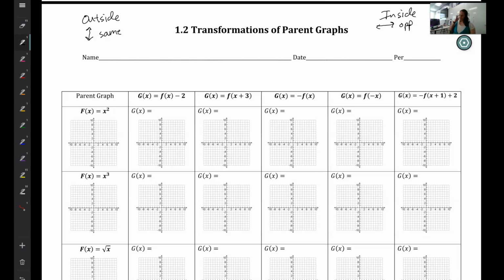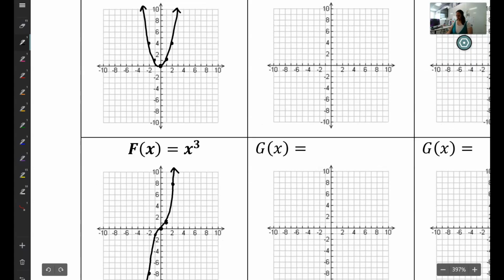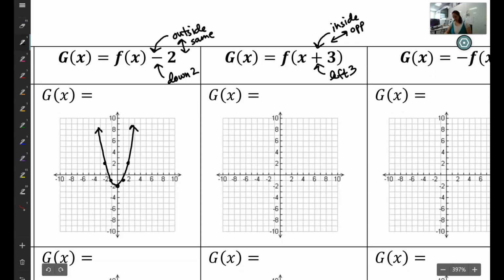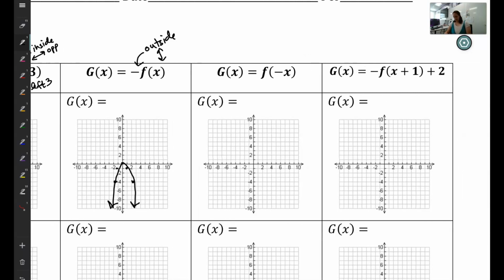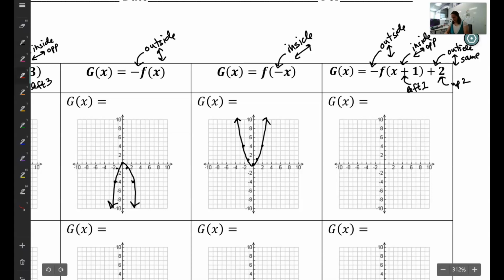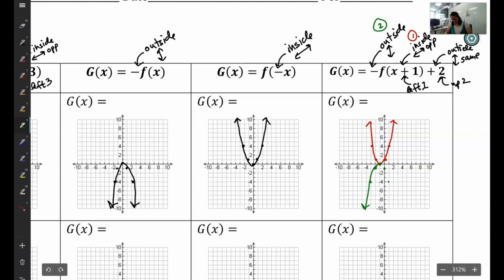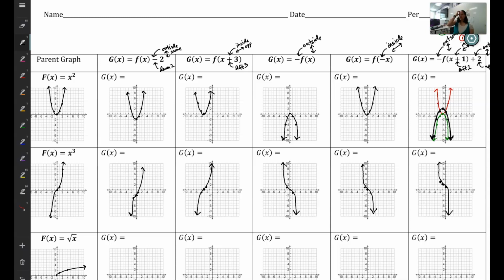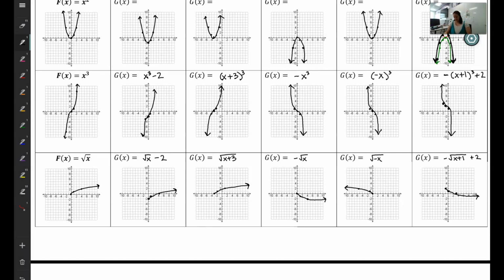SecMath3 1.2 Lesson Pt 3